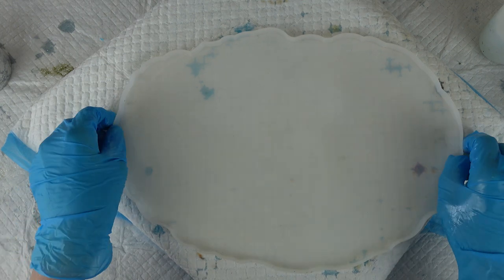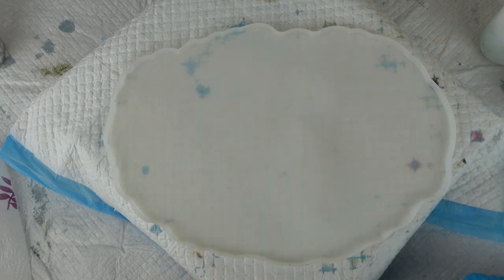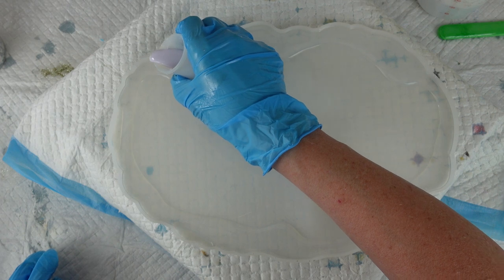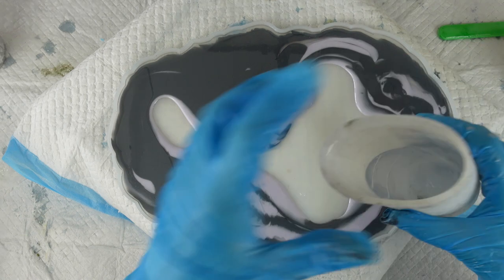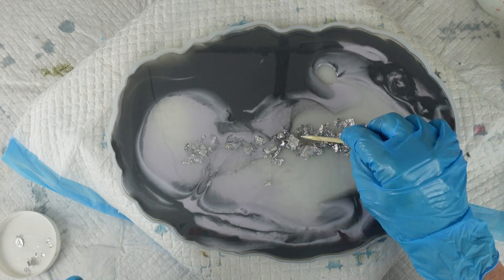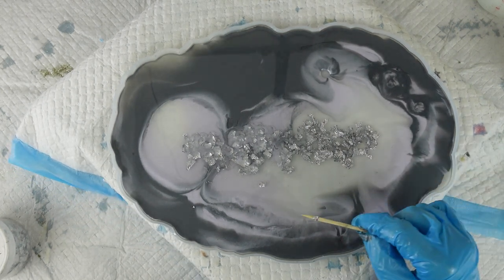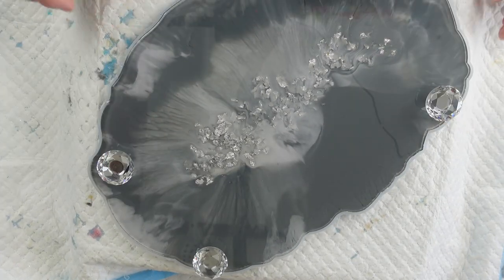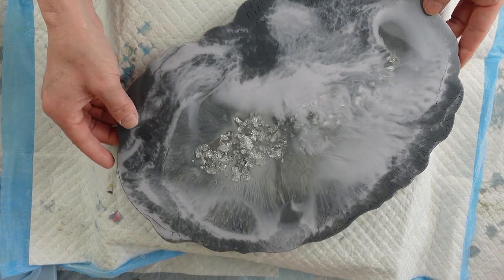Silver and grey tray with crystal effect feet #81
i hope you'll enjoy watching me make this tray with crystal style feet

It's free so doesn't cost you anything, but helps me get my videos out there and seen by others. Particularly if you give my video a thumbs up, it tells YouTube that you like what you see so helps the magic algorithm show it to more people and helps my channel to grow.

And I love too interact with you and your comments.

The mould is from Amazon but the link is no longer available

Resin: Craft Resin

Here is a link which gives you a £5 discount off your first order with Resin8

Resin8 Powder Puff opaque pigment

Resin8 Storm Cloud Grey opaque pigment

Indigo Blu Sheffield Steel Flakes